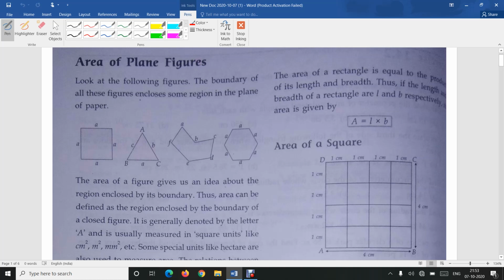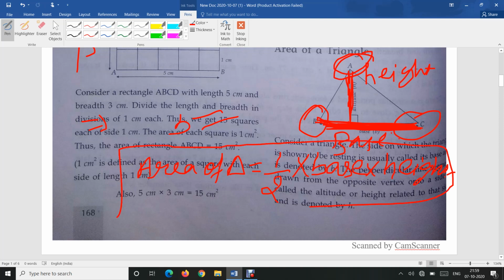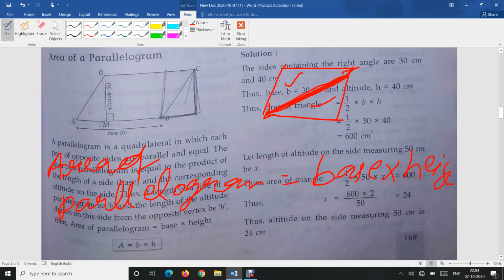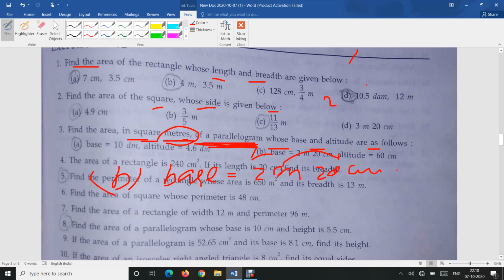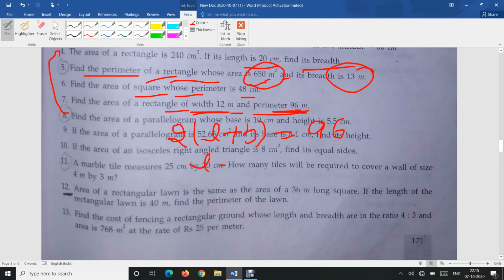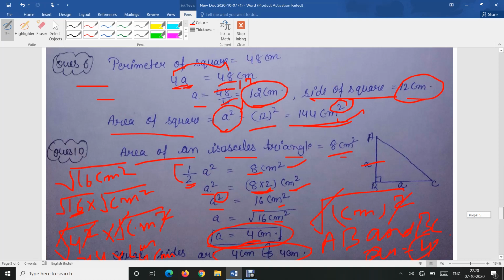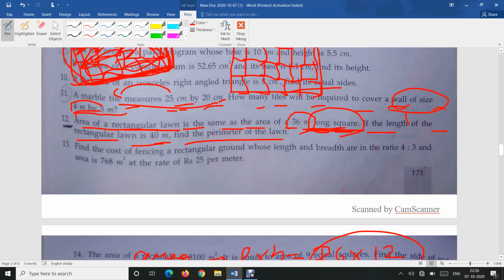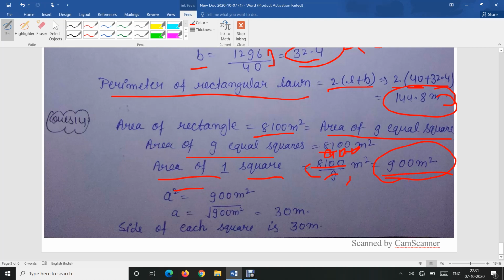Class 7, ex - 14.3 ,Q- 1 to 14